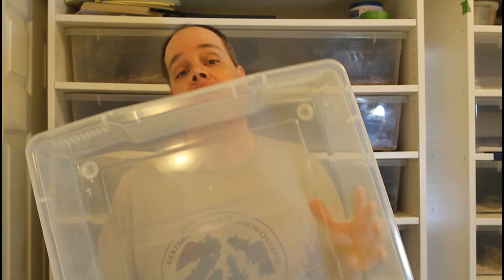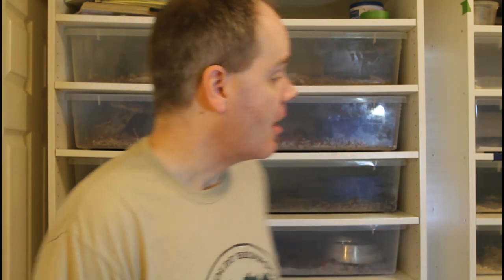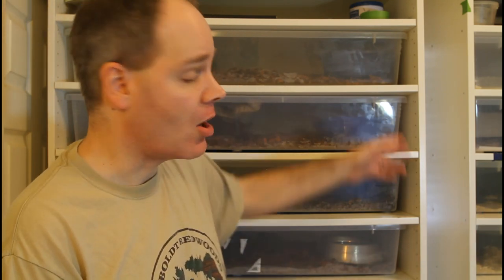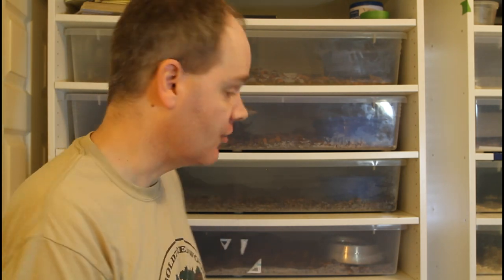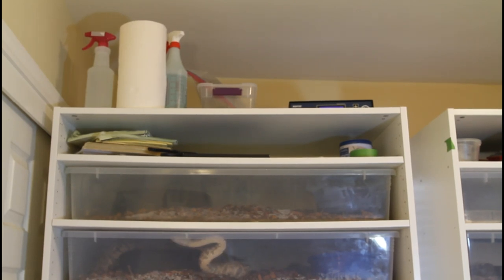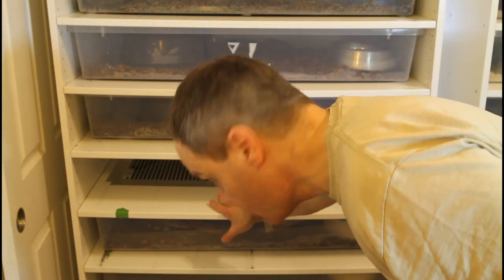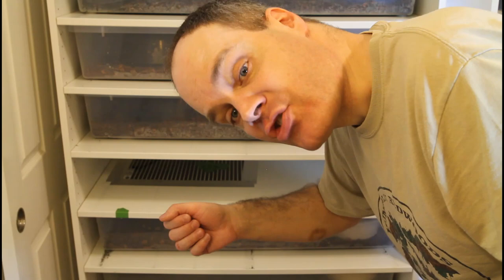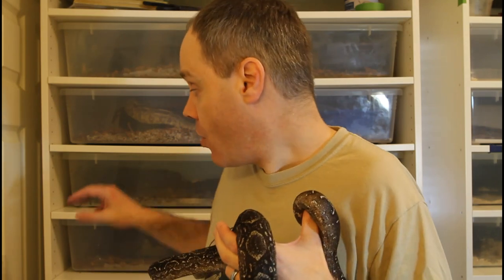Ikea Dwarf Boa Rack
Brian from Brian Boas shows off a do-it-yourself snake rack for holding dwarf locality boas, such as Tarahumara Mountain, Corn Island, and Crawl Cay dwarf boa constrictors, built from an Ikea wardrobe frame.  Brian also explains the steps involved in building this snake rack so you can build it at home.